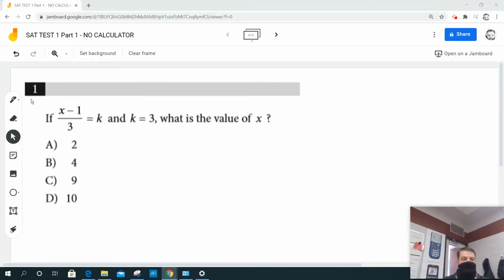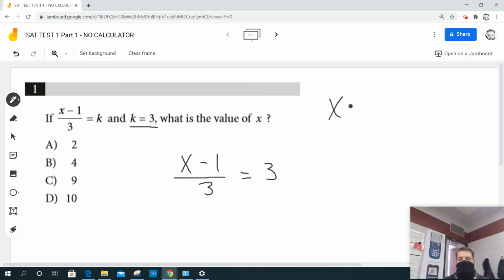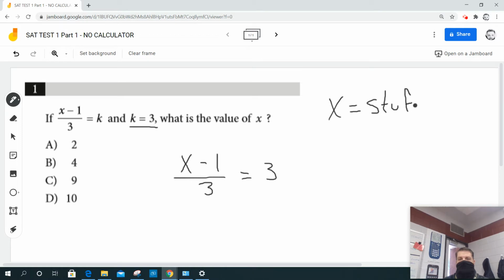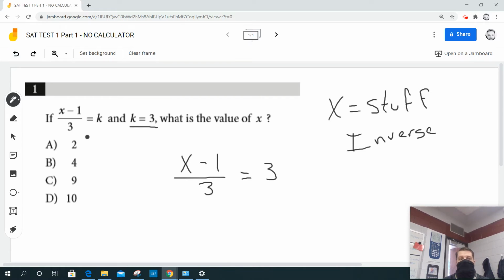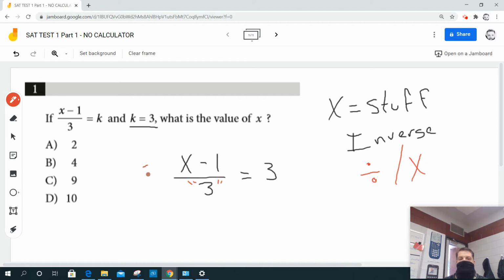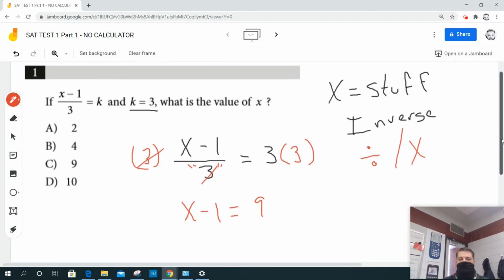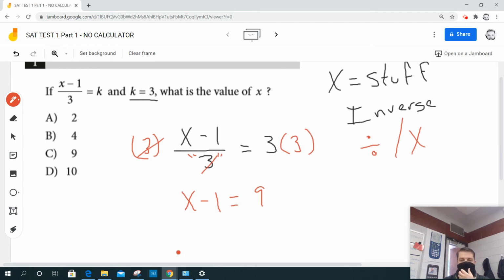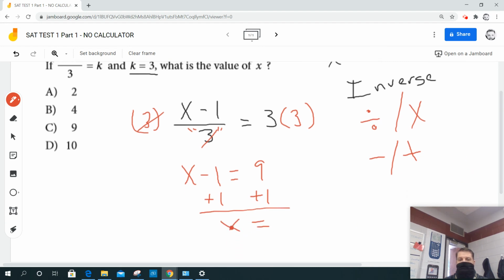SAT Prep Test 1 Part 3 Problem 1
Tom Adams teaches his students how to do real SAT Math Test questions from the College Board. Purchase a TI-84 CE Calculator: